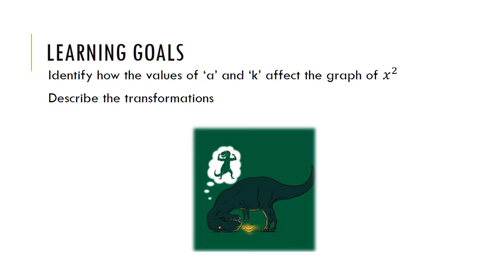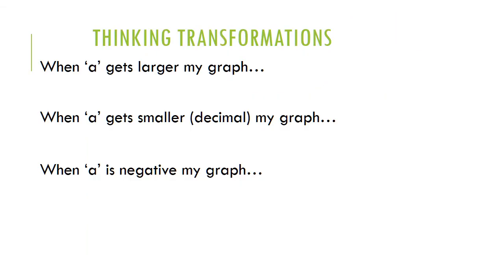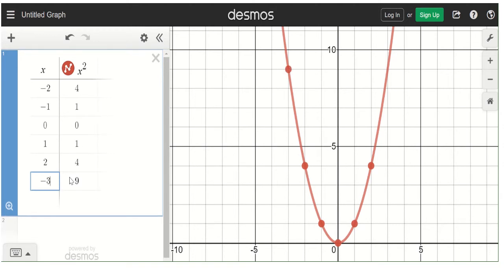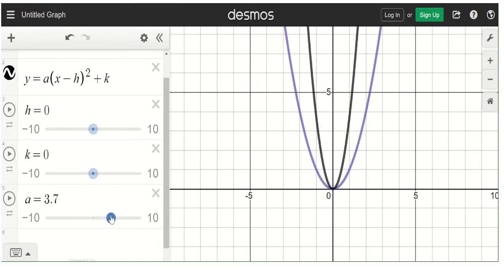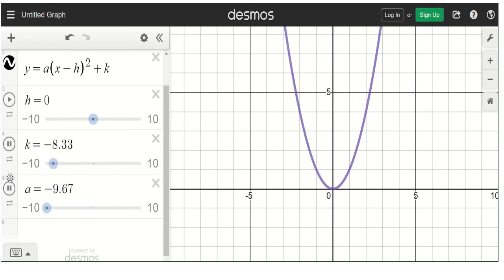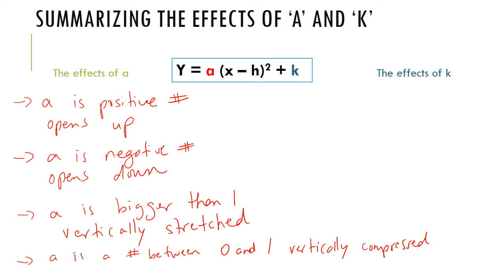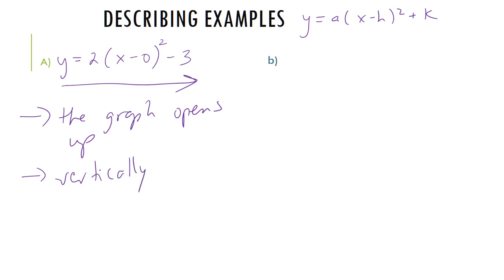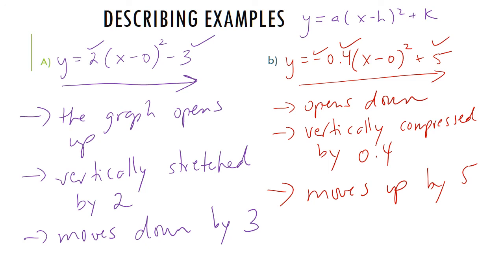Vertex form: A and K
Intro to vertex form and the effects of changing A and K.